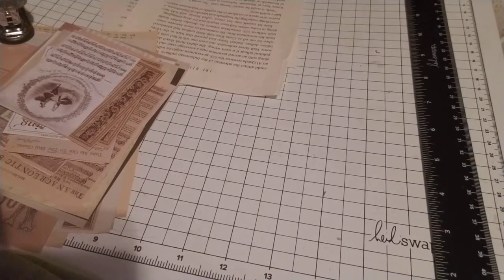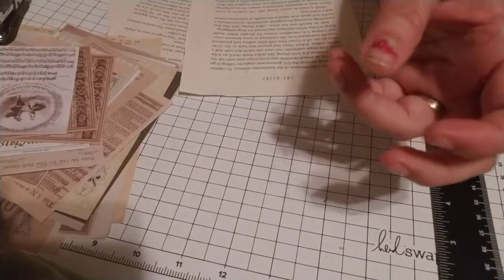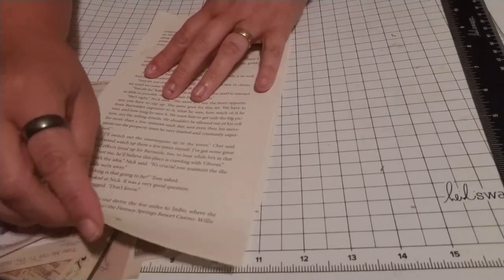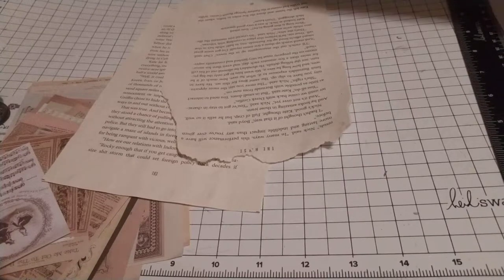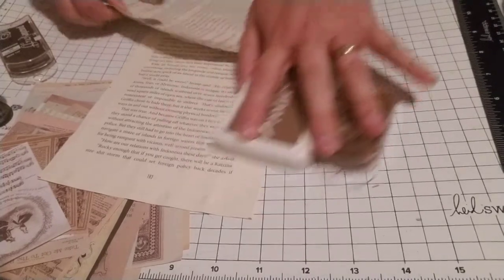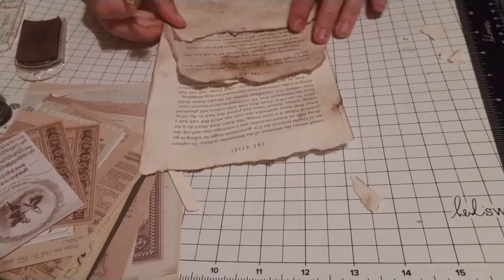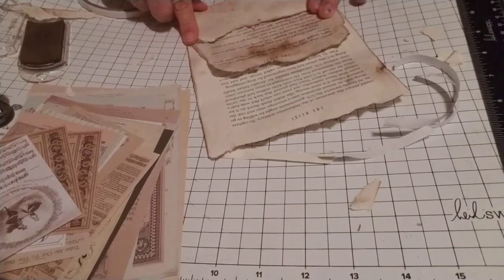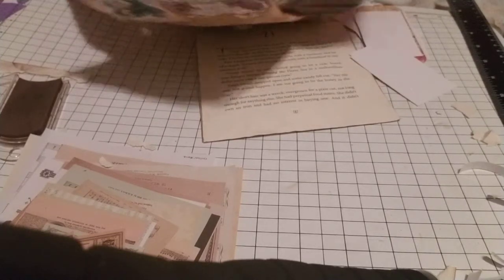Bookpage envelope ephemera keeper (1 of 3)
Bookpage envelope with tucks helps keep my ephemera for each project together and then becomes apart of my project (1 of 3)